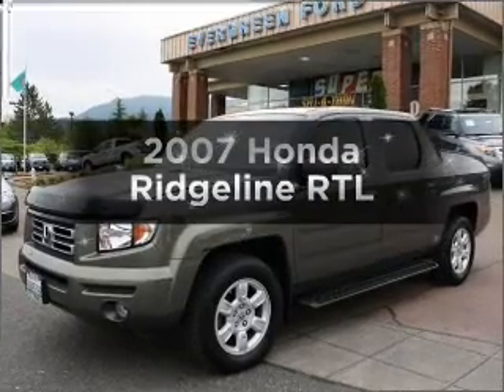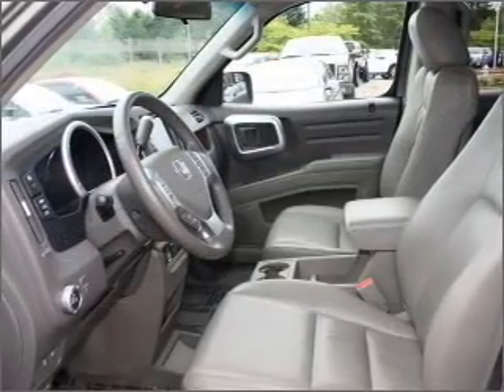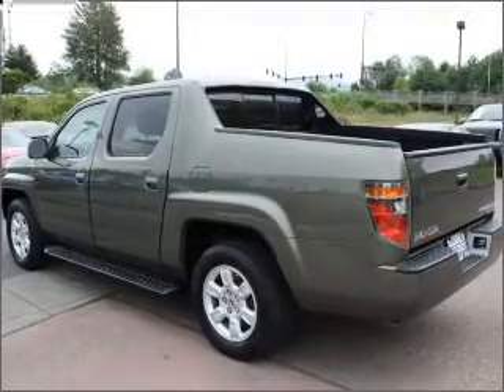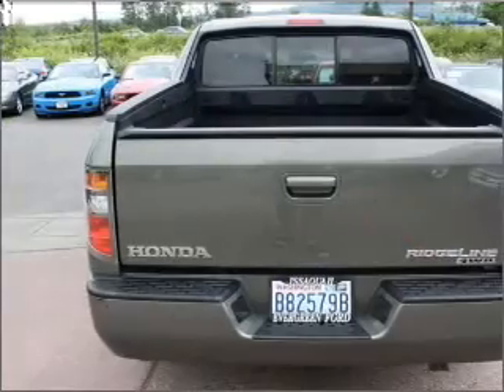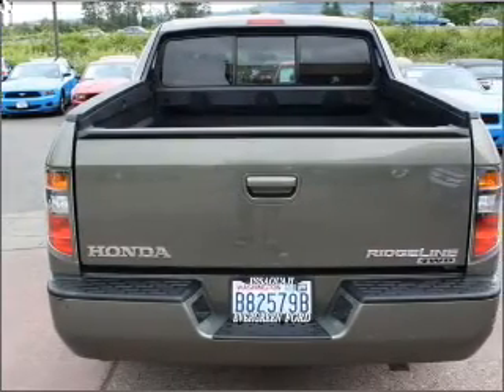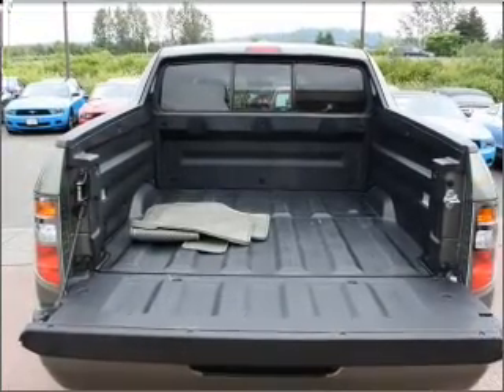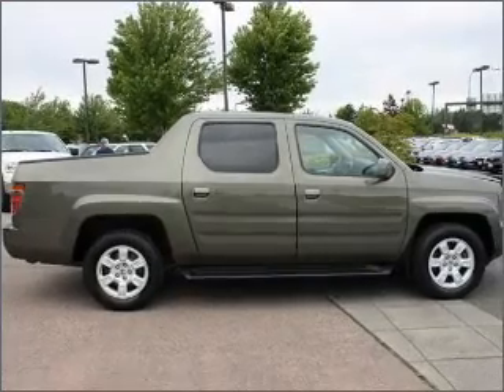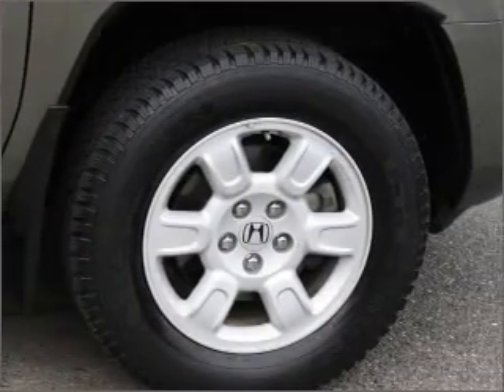2007 Honda Ridgeline - Issaquah WA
Year: 2007
Make: Honda
Model: Ridgeline
Trim: RTL
Engine: 3.5 liter 6 cylinder 24 valve
Transmission: 5-Speed Automatic
Color: Green
Mileage: 48756
Address:
1500 18th Avenue South